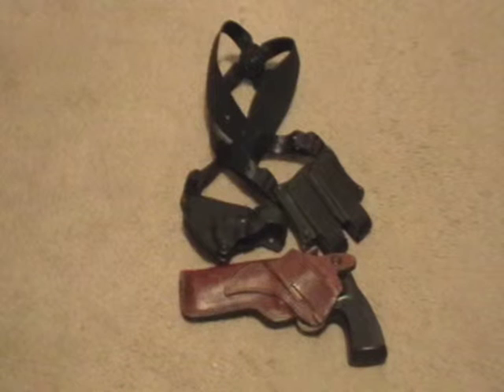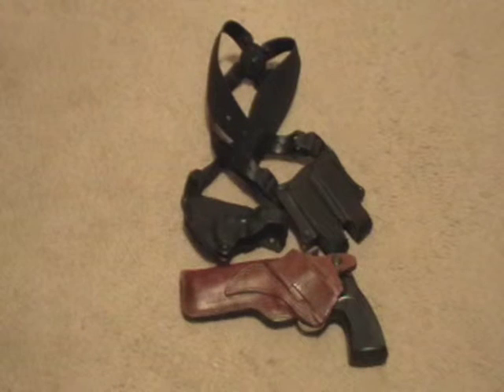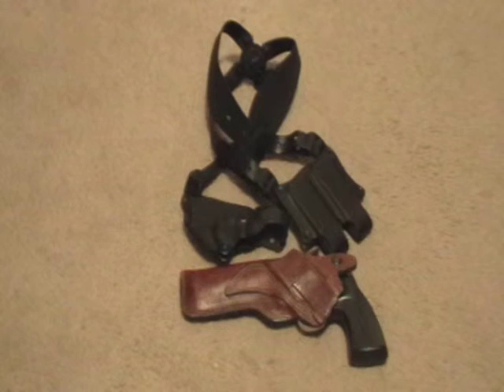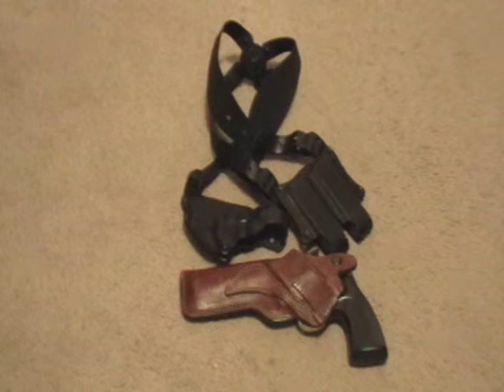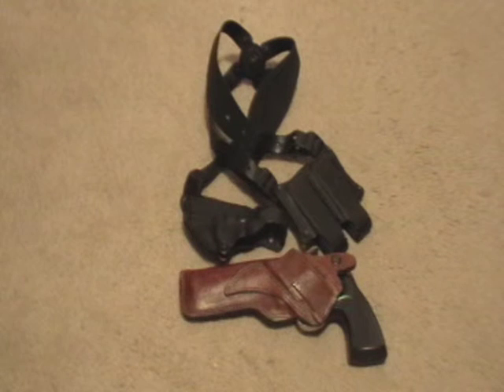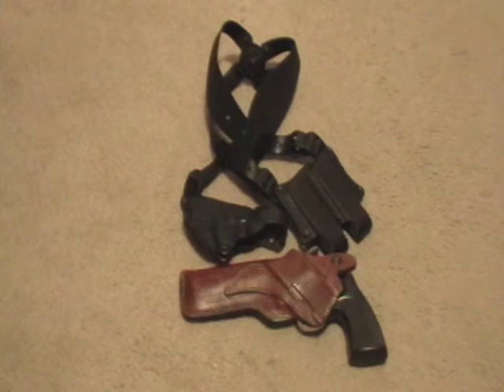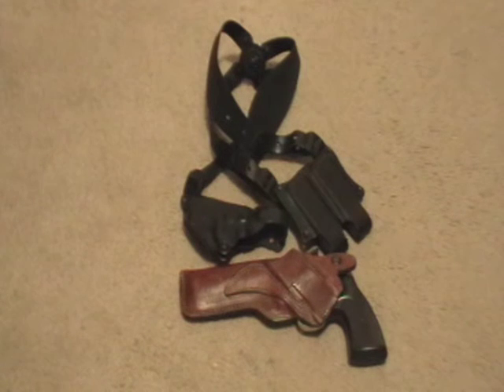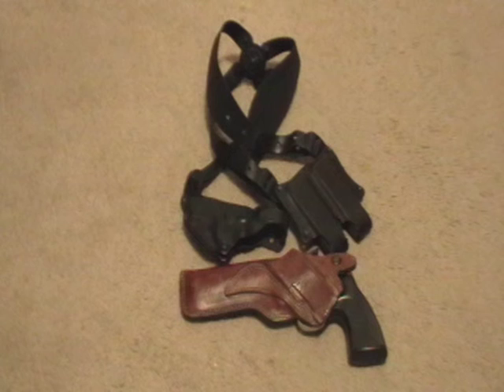Holsters and Zombie Survival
Something to keep in mind